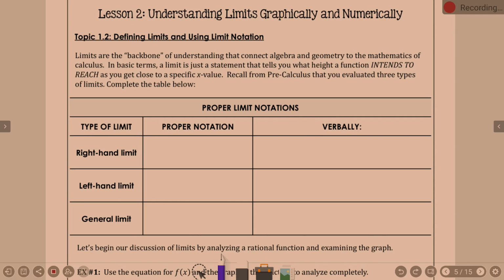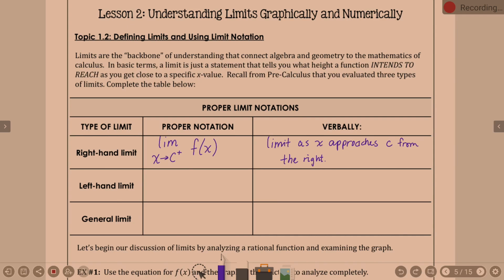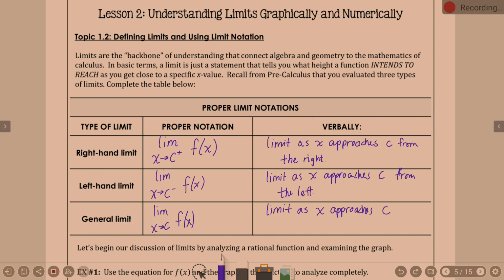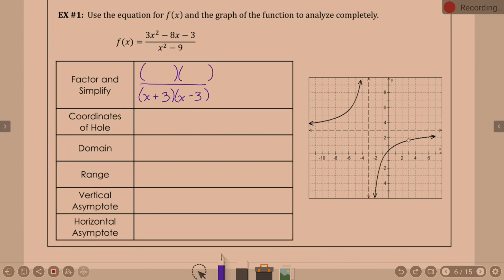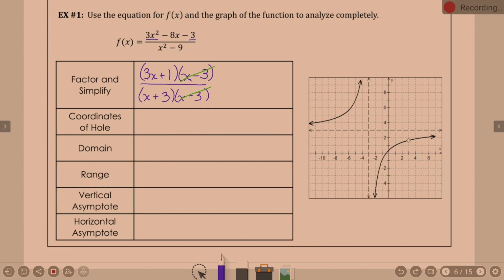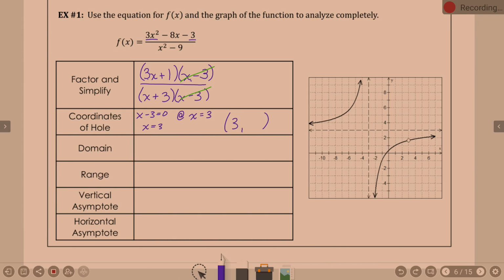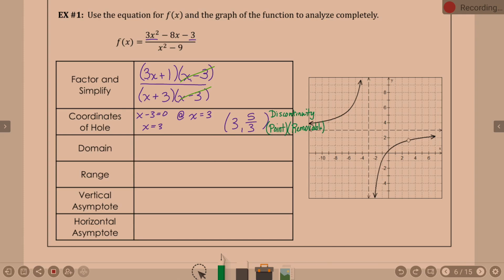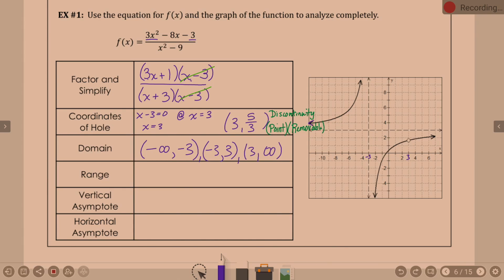AP Lesson 1 2 Day 1